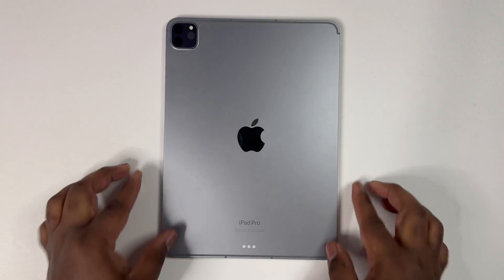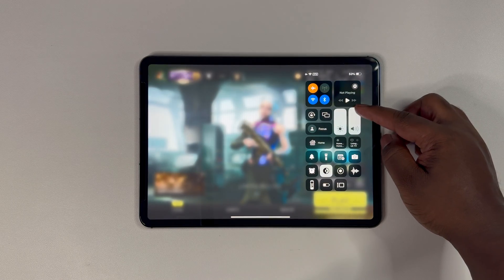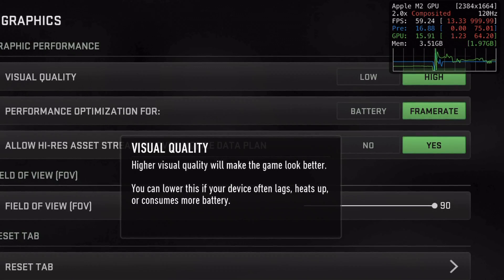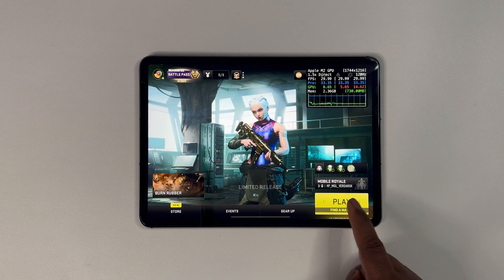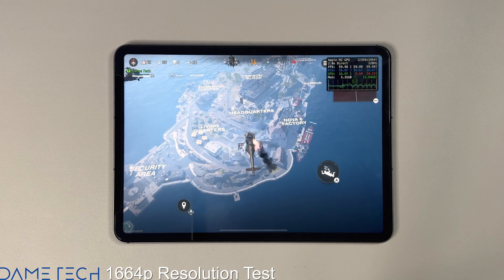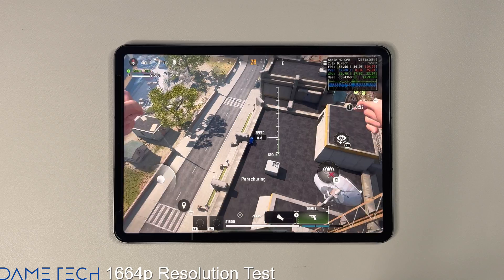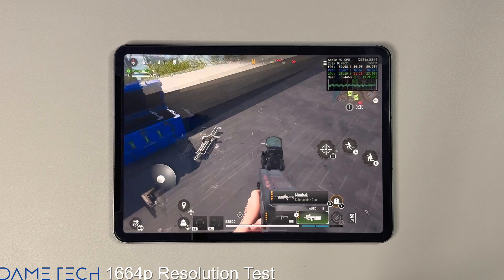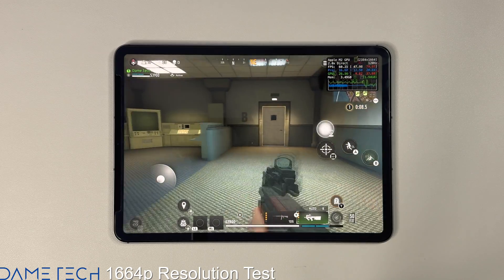iPad Pro or PS4? iPad Pro M2 Warzone Mobile FPS Gaming Performance Test. Graphics, FPS, GPU, etc.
So now that we’ve tested the Galaxy S24 Ultra and iPhone 15 Pro Max; now let’s see how the iPad Pro performs with Warzone Mobile! As usual, I am testing in 25c ambient temps, will show real-time fps during testing, and also test at max brightness. On another note, before we dive into testing, for reference, just like the iPhone, the iPad Pro is rendering Warzone Mobile at a significantly higher resolution when compared to 864p on Android devices. At low graphics the iPad Pro is playing at 1216p which is slightly lower than max graphics on the iPhone 15 Pro Max. However, at high graphics, the iPad Pro is playing at 1664p which is as of now, the highest resolution in Warzone Mobile! For reference, even the base PS4 is limited to only 1080p gaming.

Test Overview (0:00)
iPad Pro M2 Warzone Mobile Resolution Discussion (0:28)
Warzone FPS & 1664p Resolution Test (1:02)
Peak Temperature Check (7:33)
FPS and GPU Usage Discussion (7:50)
Conclusion (8:24)